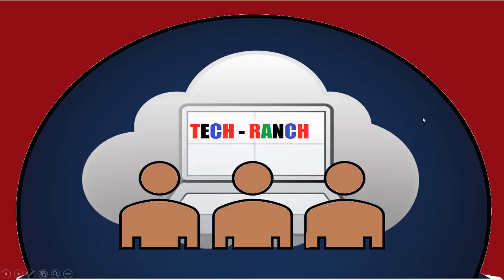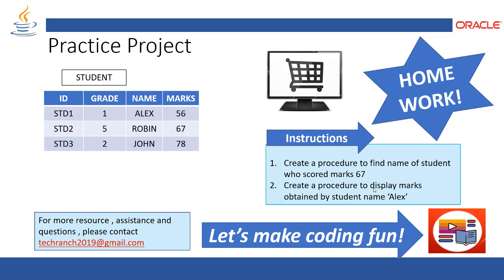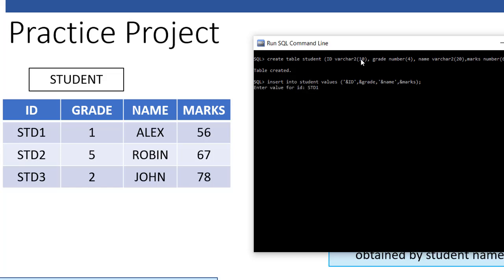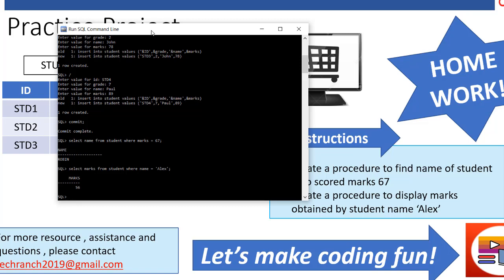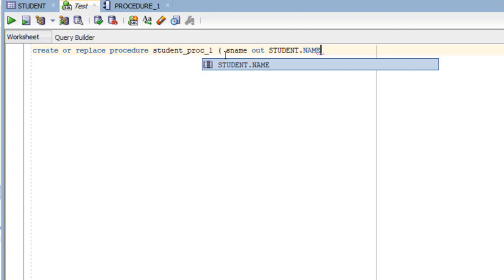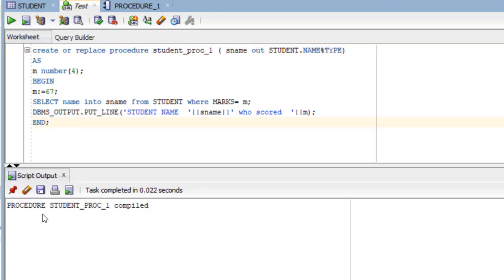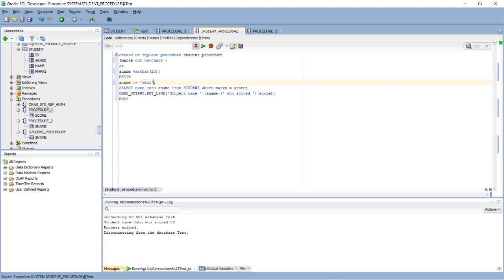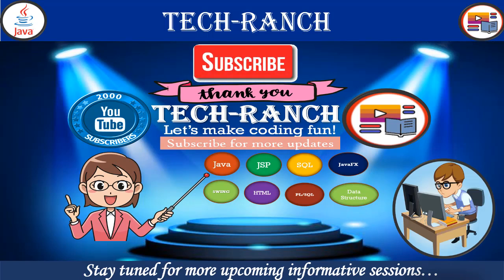Solution of PL/SQL Stored Procedure Practice Project - 2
@TechRanch  Welcome to Tech-Ranch! A place where we learn and earn technical skills in the most efficient way. Today we are presenting solution of PL/SQL Practice Project part 2 for retrieving data from table using Stored Procedure as per our PL/SQL series. In case of any questions, concerns and source code , please contact .